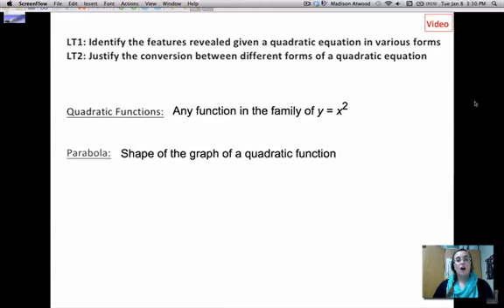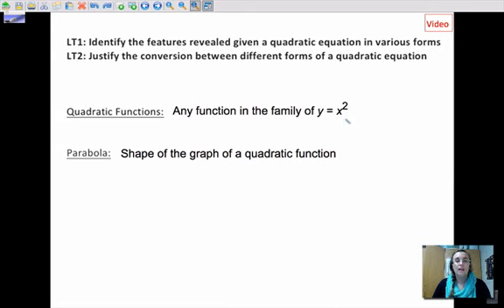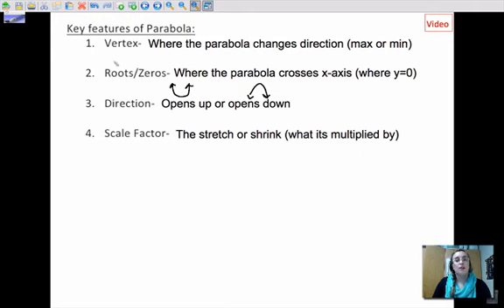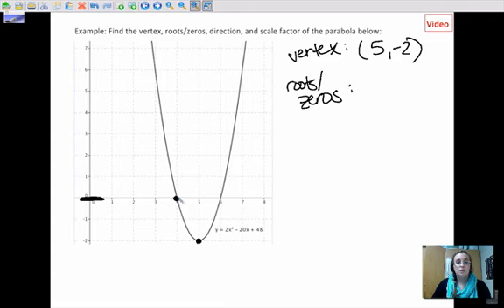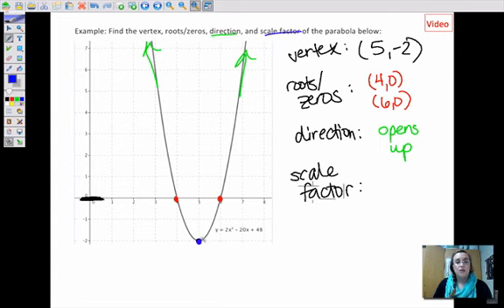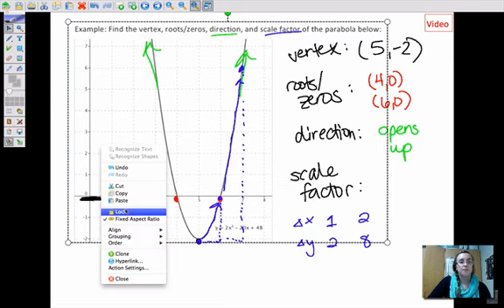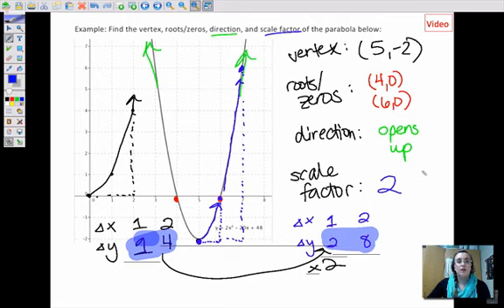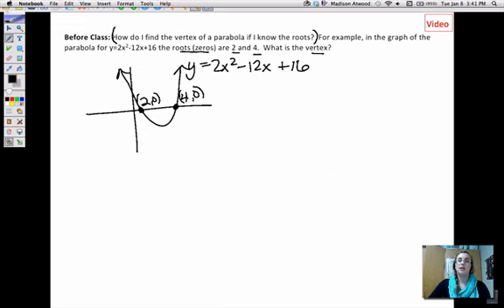Quadratics LT1 LT2 Part 1